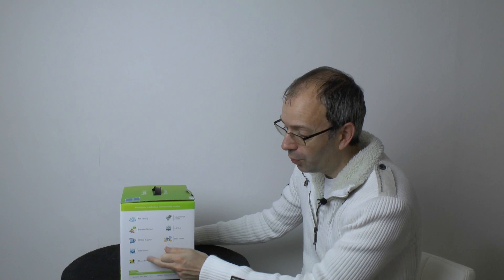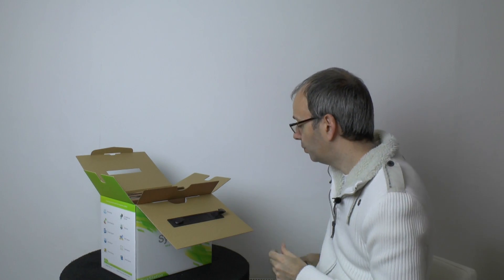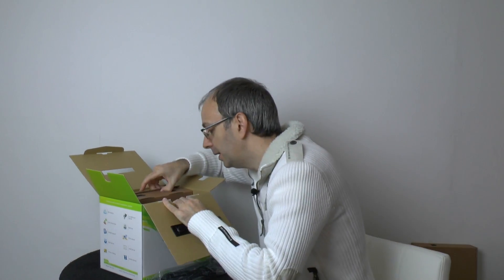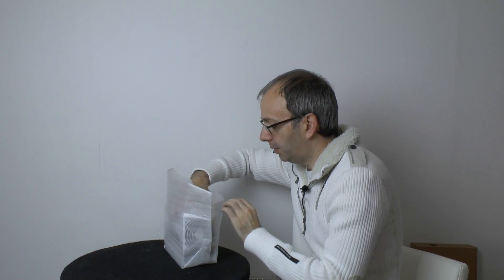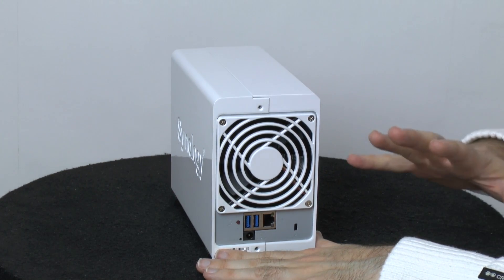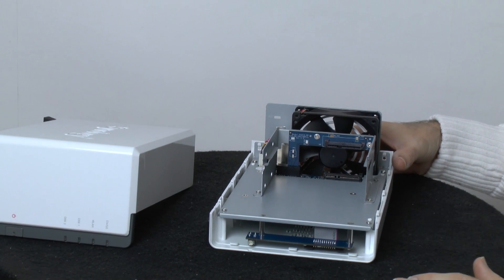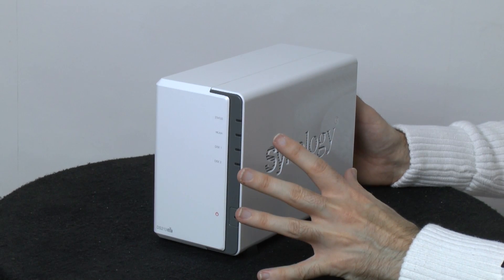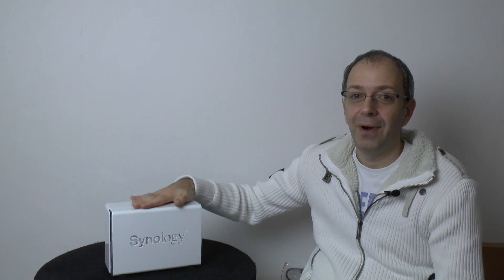Synology DiskStation DS213air NAS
Synology DiskStation DS213air NAS ... storing your files in a central location is the thing to do for ease of access, but adding in wireless functionality is just genius. Check out this latest NAS from Synology.